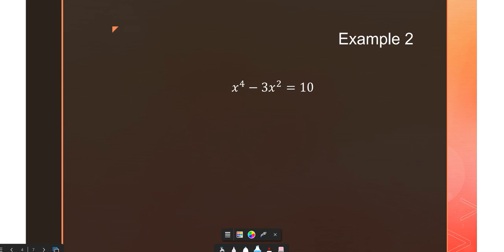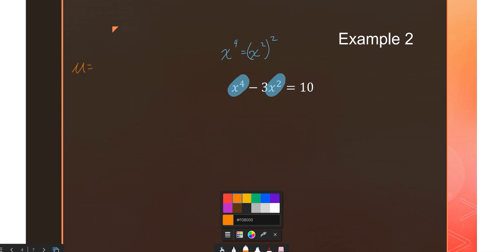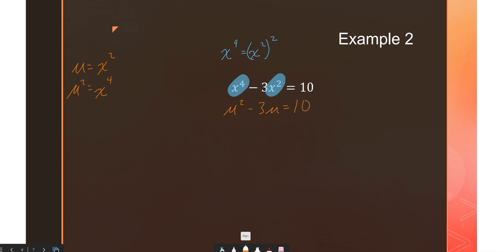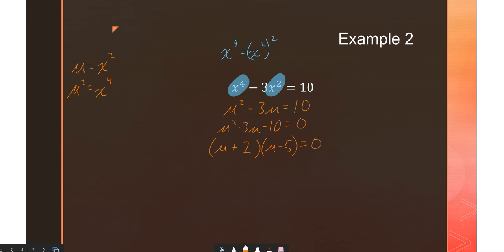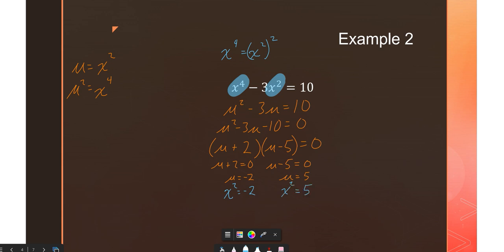Solving using U-Sub Example 2